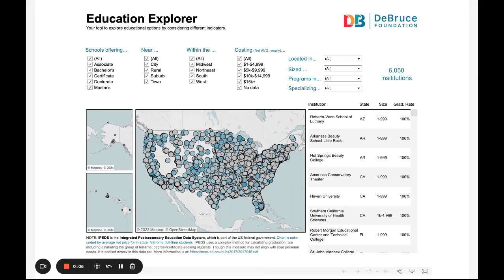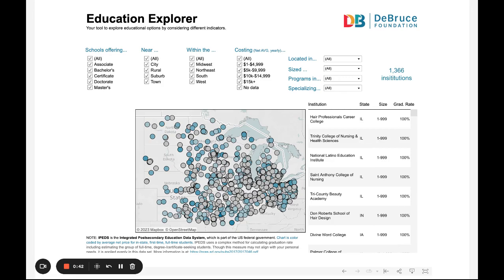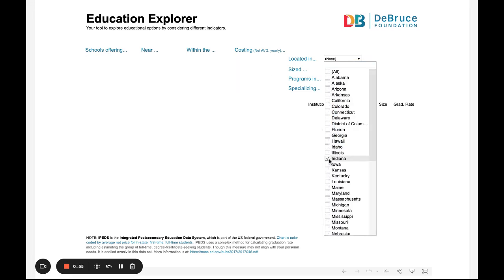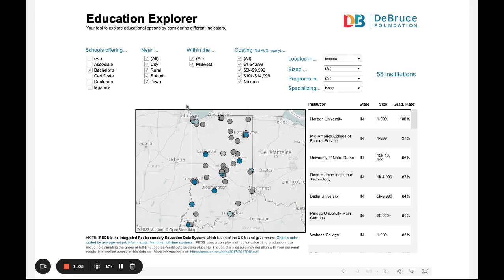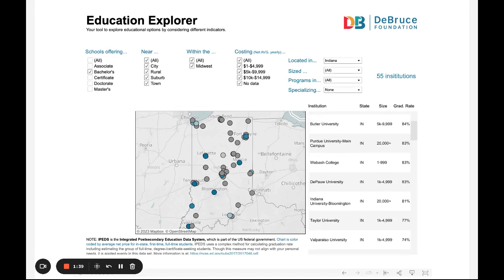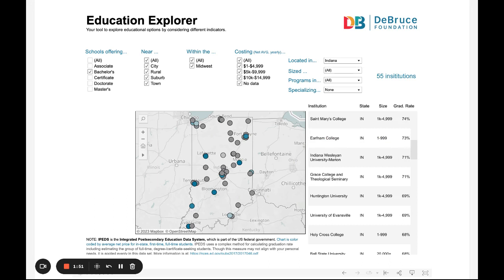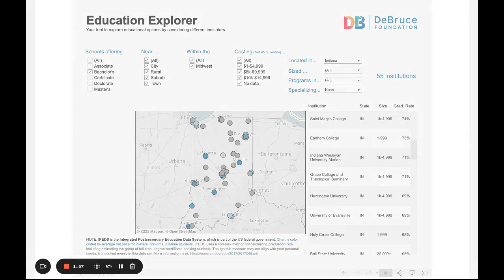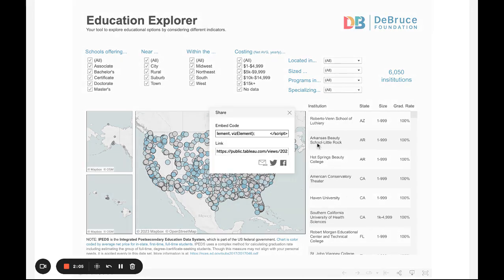How to use the Education Explorer - identify post-secondary options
Developed by The DeBruce Foundation, the Education Explorer is your tool to identify post-secondary options considering different indicators.  Once finished, check out other Career Explorer Tools at Agilities.org.